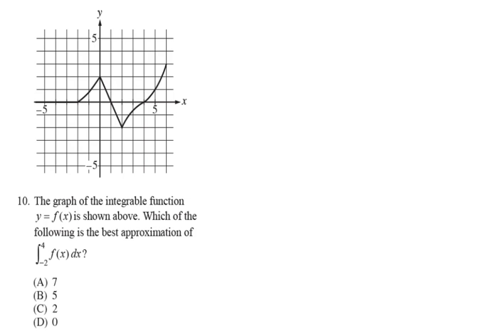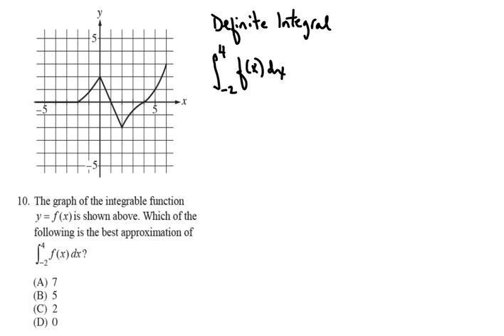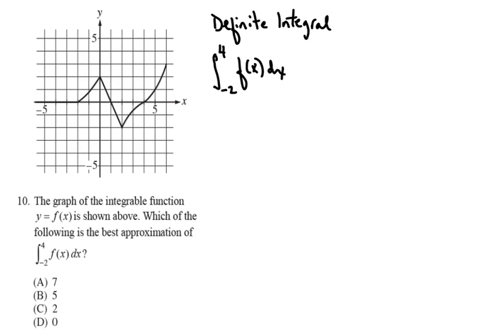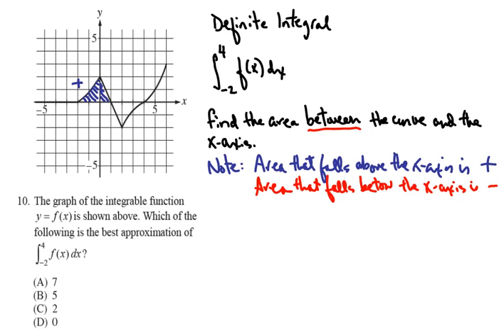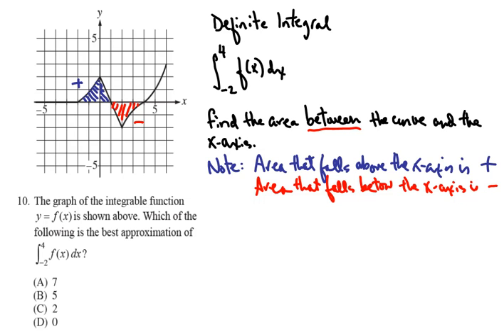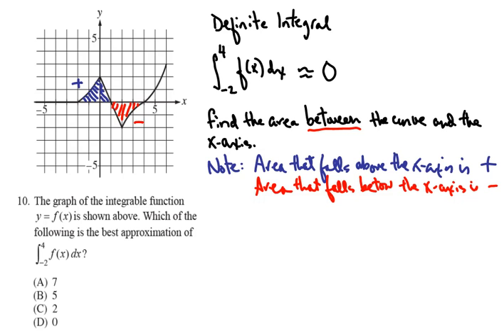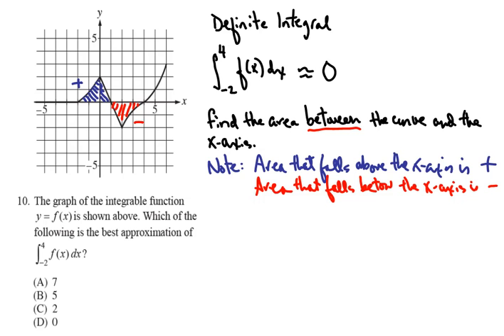PraxisII_PracticeProblems_I_10